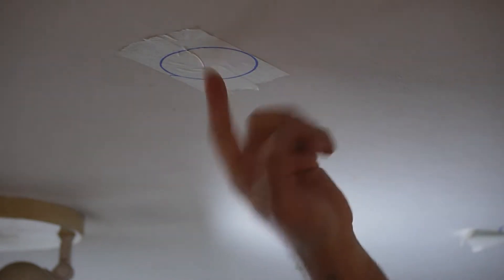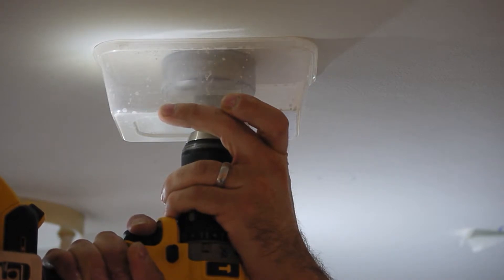Fitting Spot lights with Minimal Mess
I had to install 8 Spot lights in a kitchen and the wife doesn't like dust.
I came up with this solution to keep the dust to a minimum.